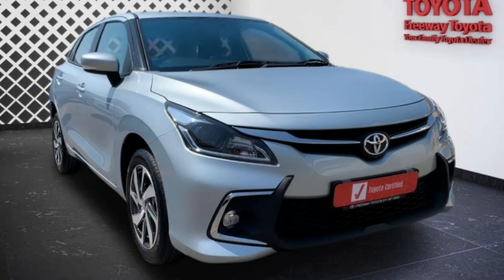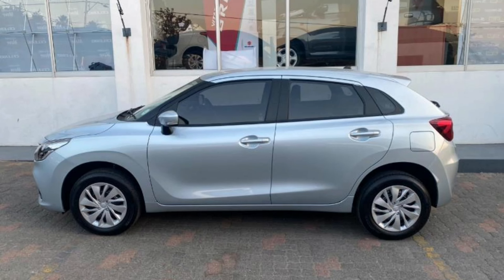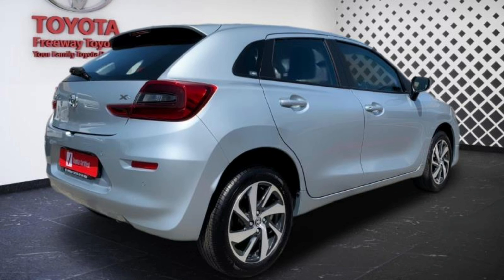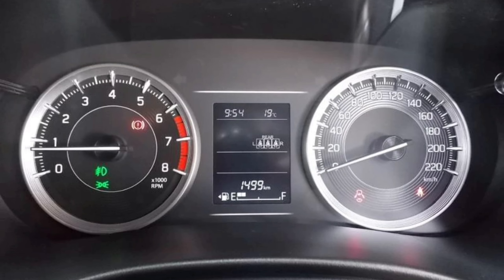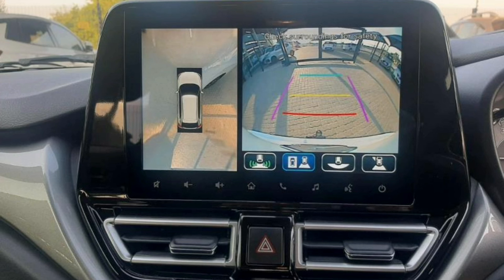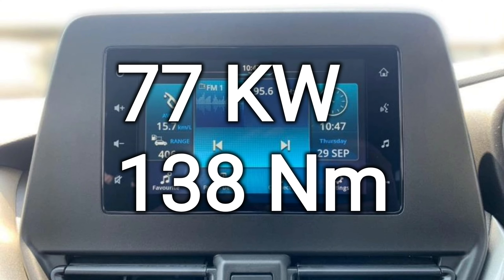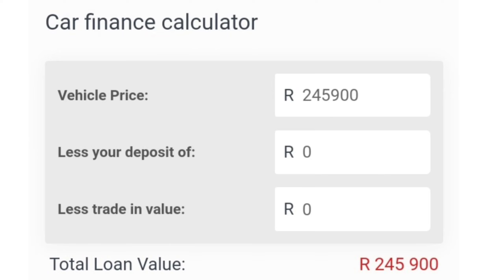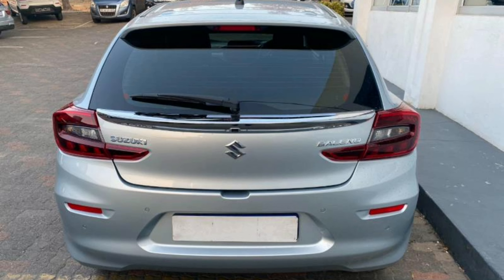2022 Toyota Starlet vs Suzuki Baleno - (Cost of Ownership and Features)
The Toyota Starlet and Suzuki Baleno are basically the same car.

In this video, we'll do a full review of the 2 cars and highlight the differences between them. We'll also go through the looks, performance (Engine, power and torque and fuel consumption), exterior and interior features and the price of the car in South Africa.

We'll also do a cost of ownership estimate which details the monthly instalment you will pay in South Africa and an estimate for the premium you'll be charged by an insurance company.